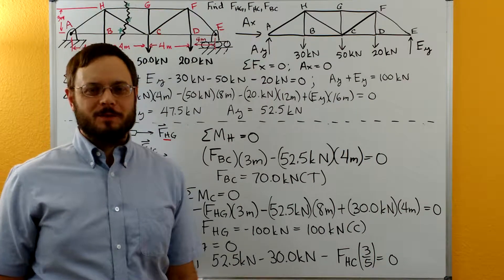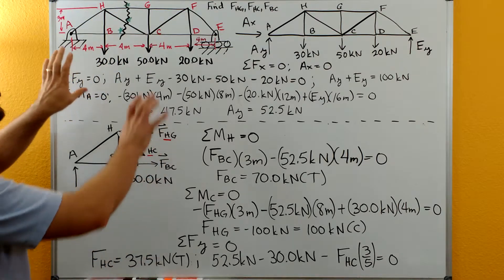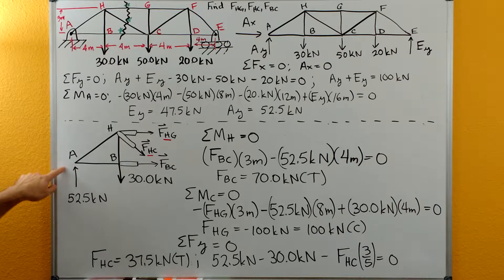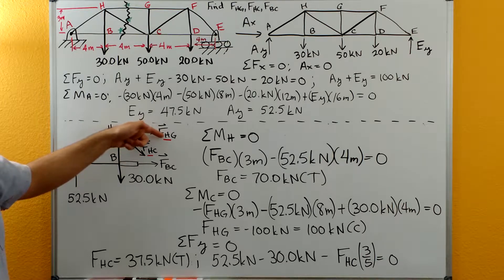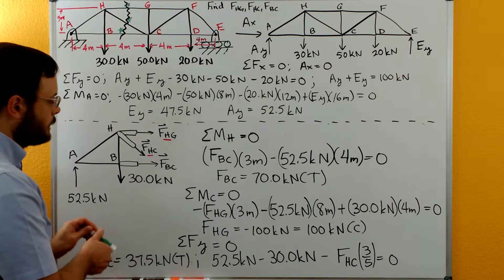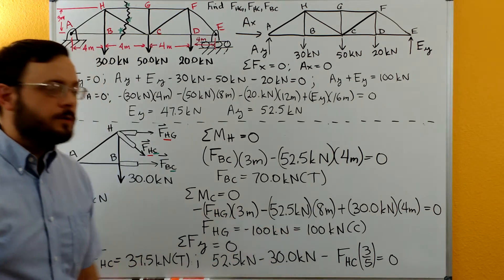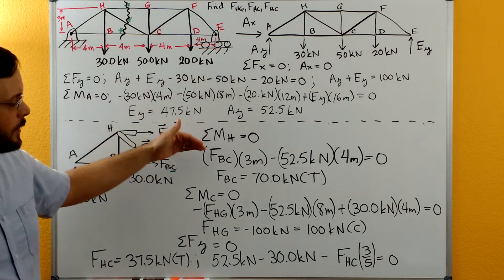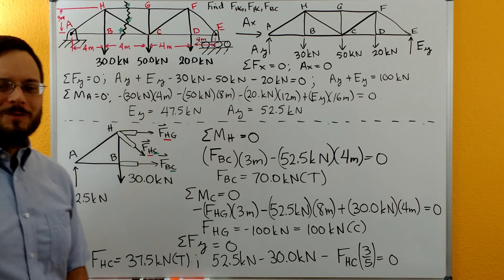Statics - Truss Example - Part 2 - Method of Sections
An example of solving for the reactions and the unknown forces in the member of a truss.  This part 2 of 2 shows the use of method of sections.